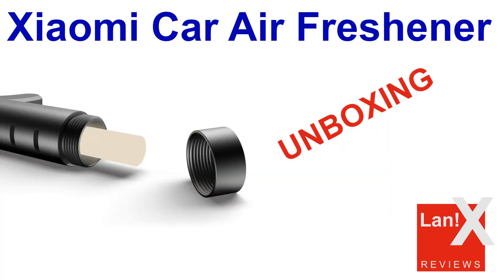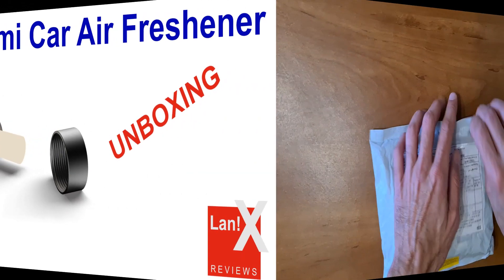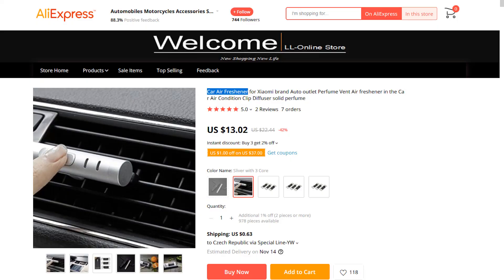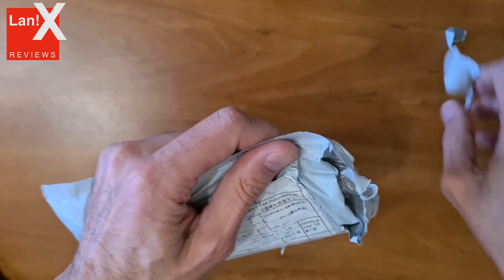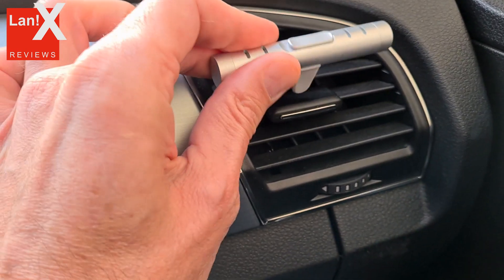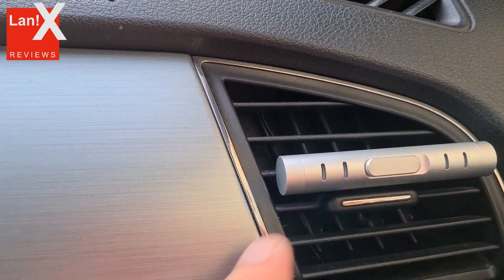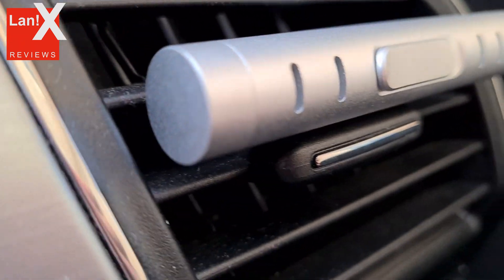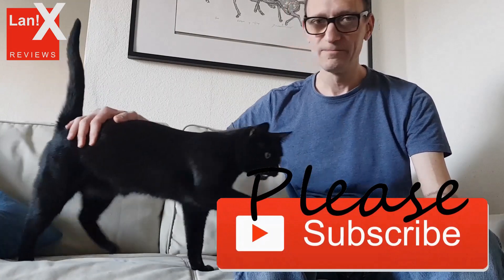Xiaomi Car Air Freshener (Unboxing)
Unboxing of Xiaomi Car Air Freshener